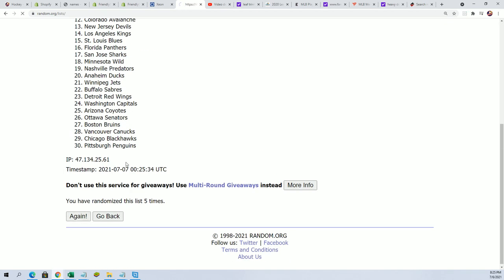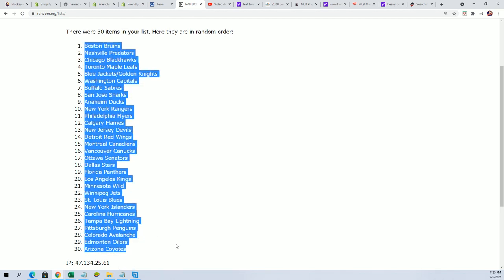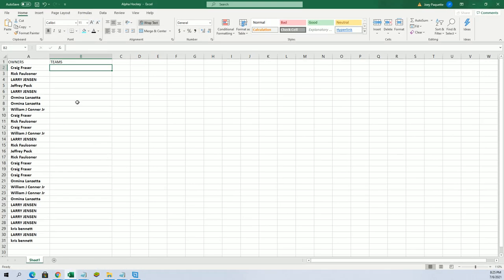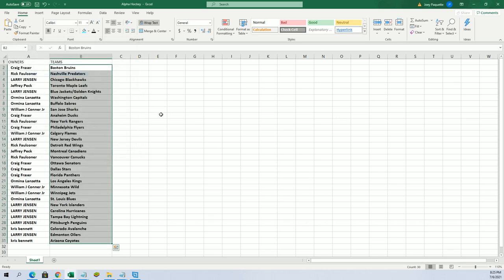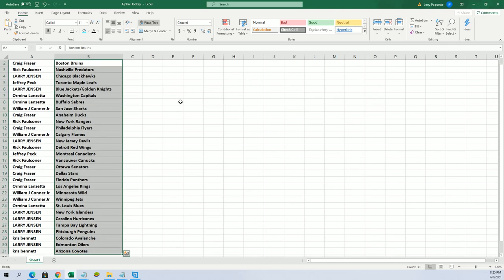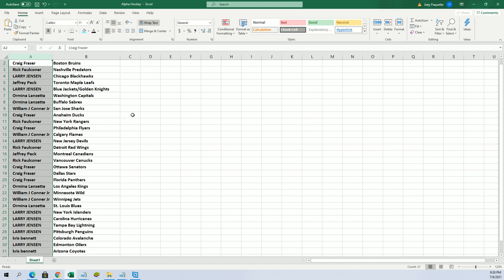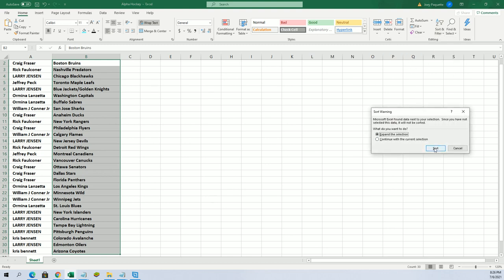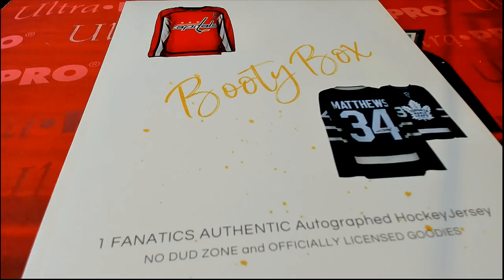2021 BOOTY BOX FANATICS AUTHENTIC AUTOGRAPHED HOCKEY JERSEY ID BOXHOCKJ116